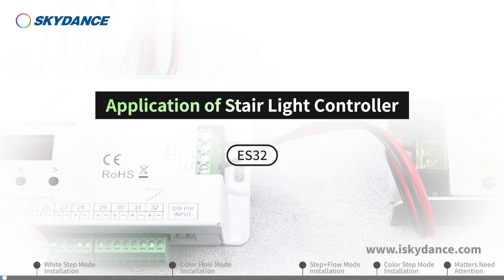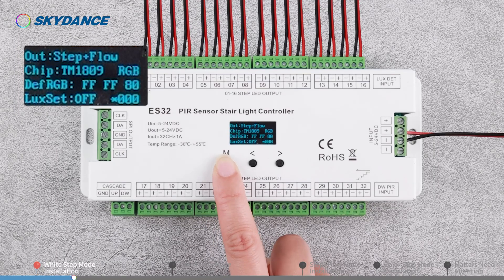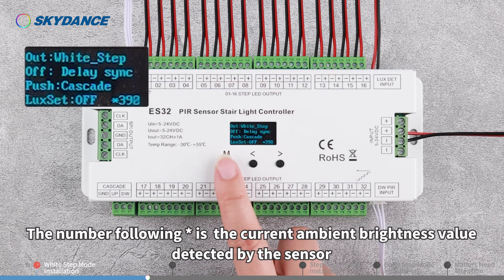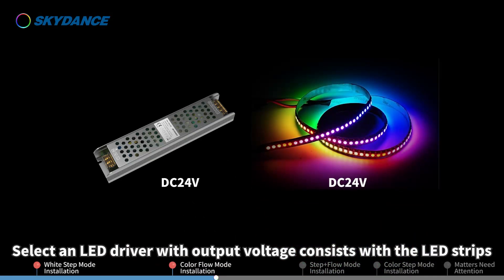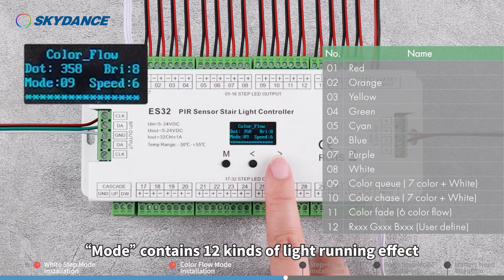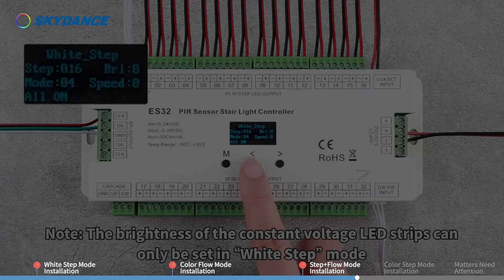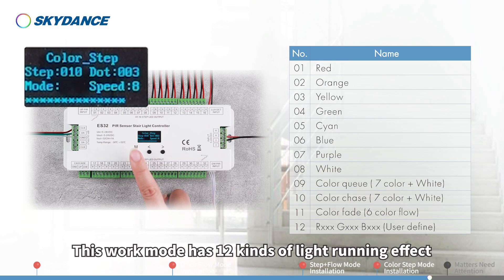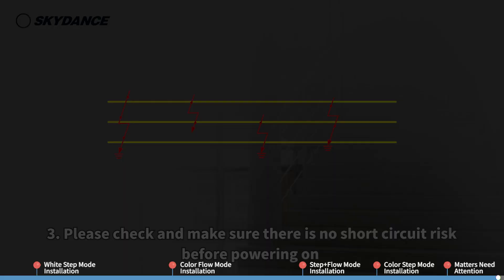How to use SKYDANCE PIR Sensor Stair Light Controller ES32?